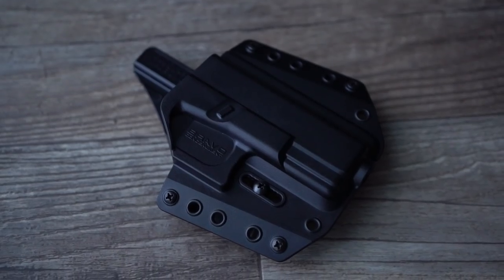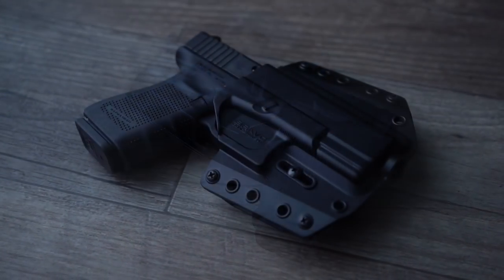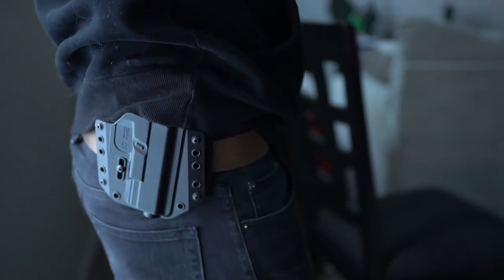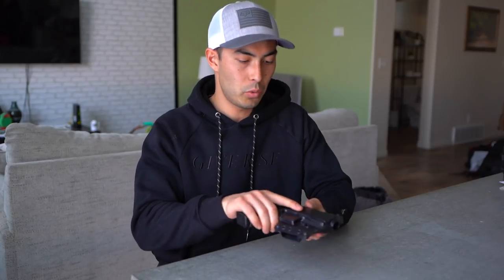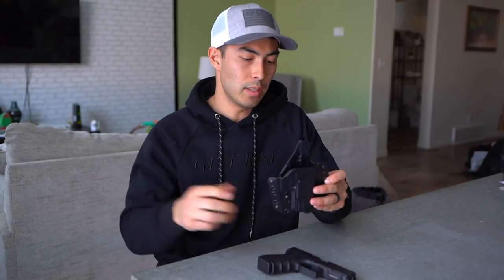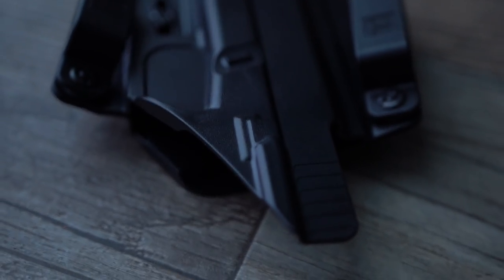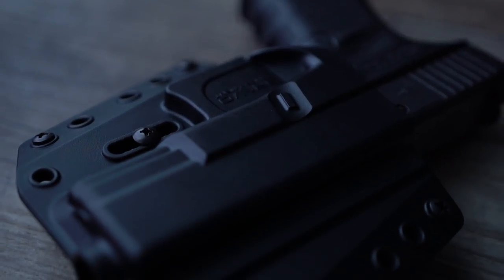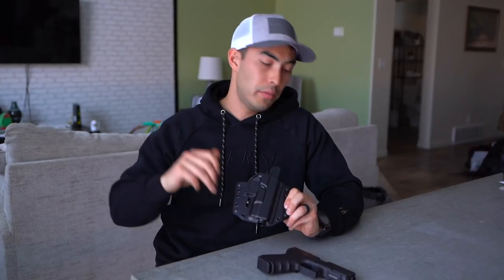$40 OWB Bravo Concealment Holster Review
OWB Bravo Holster